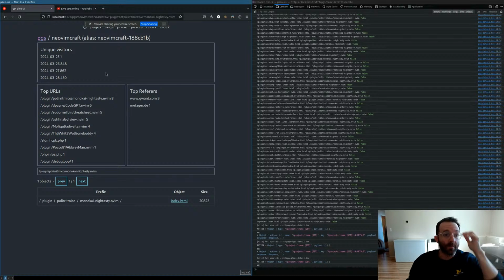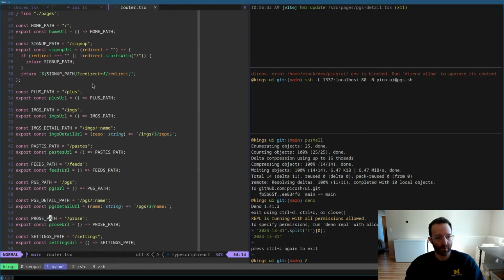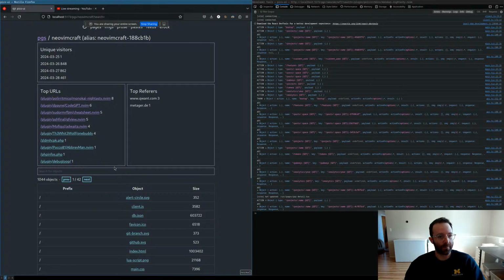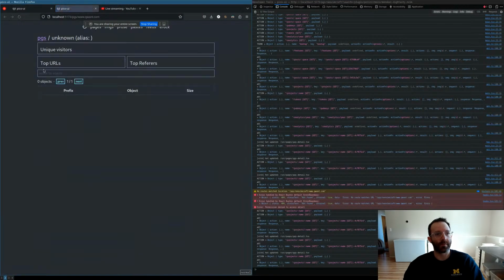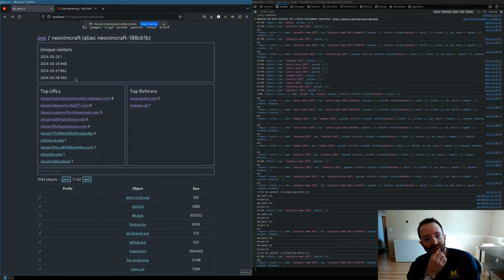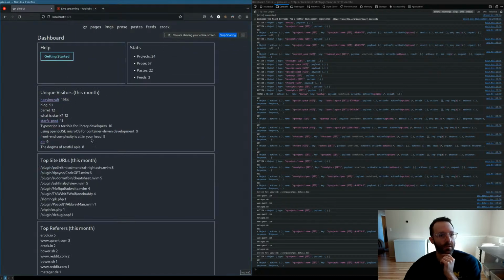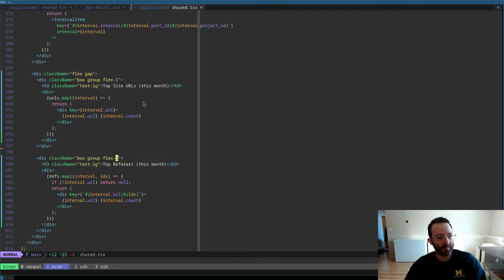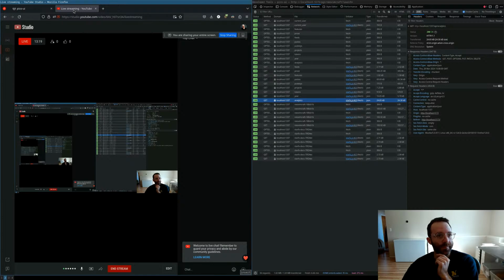pico.analytics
Implementing pico analytics